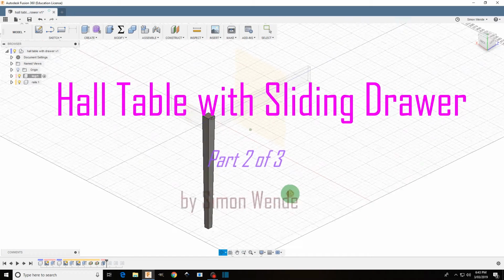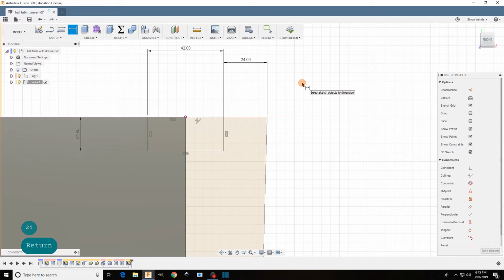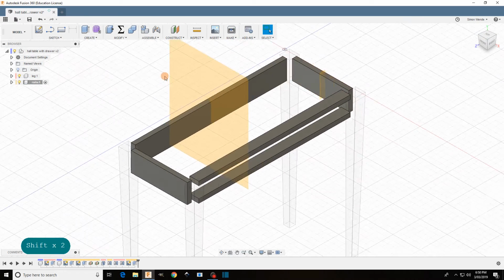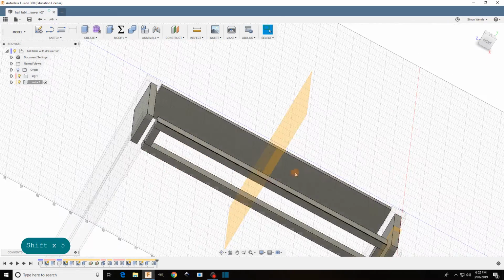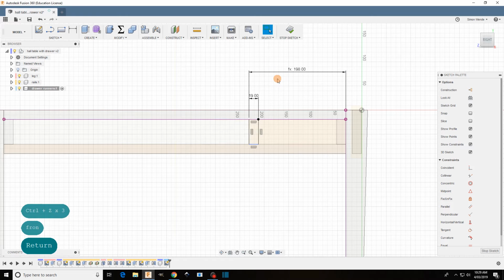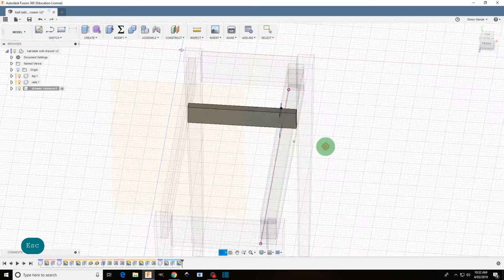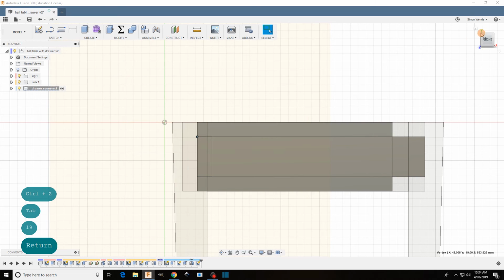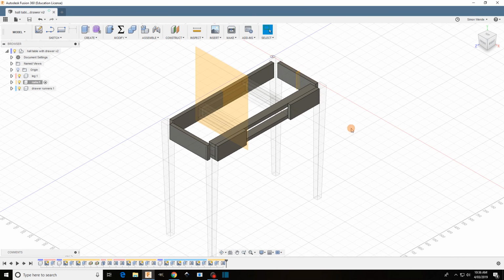hall table 2 of 3